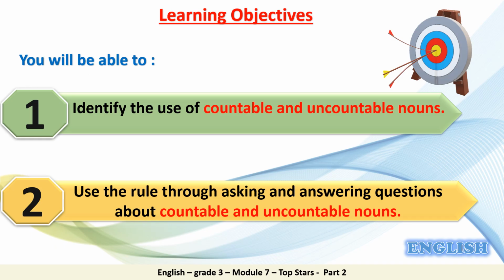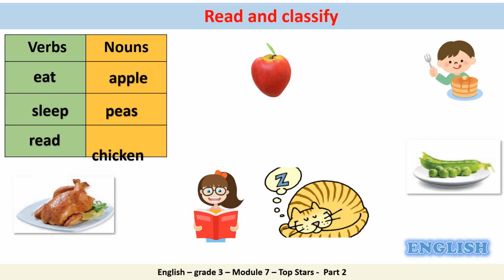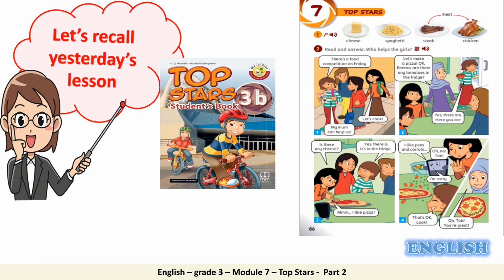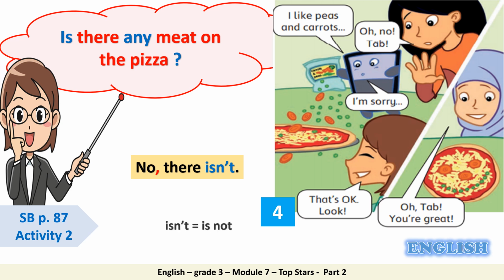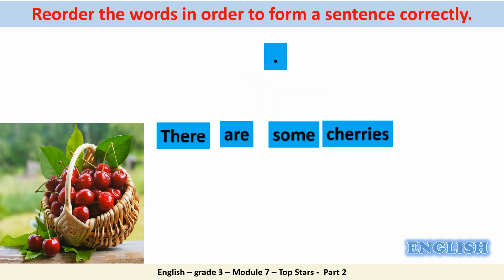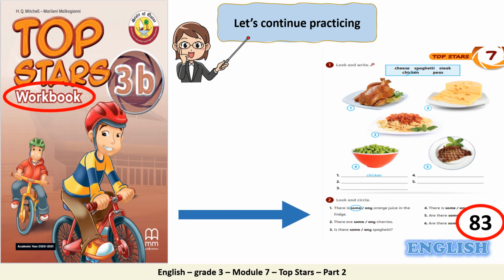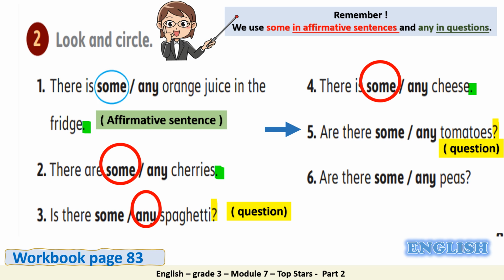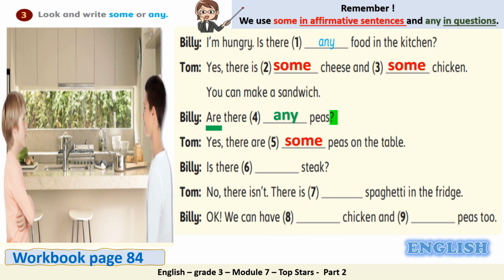Grade 3 English Module 7 Top Stars Part 2